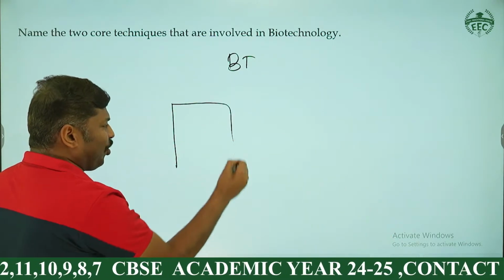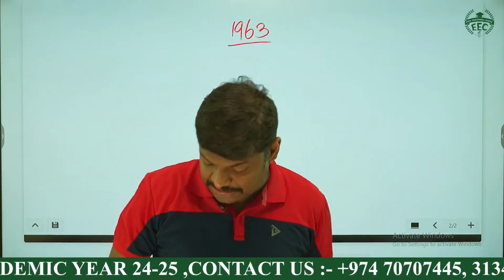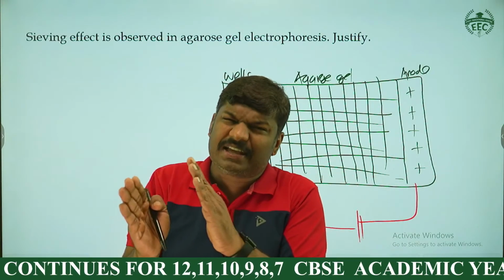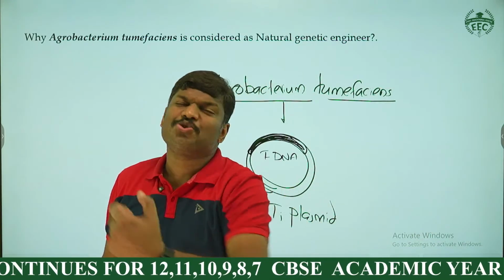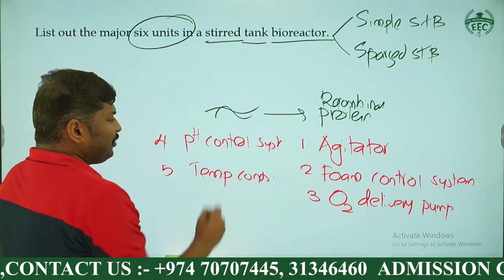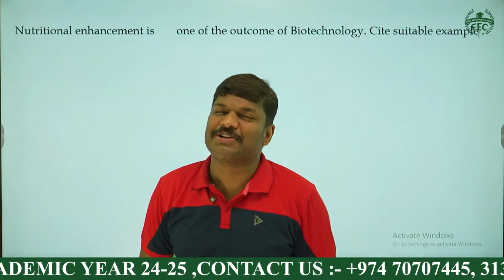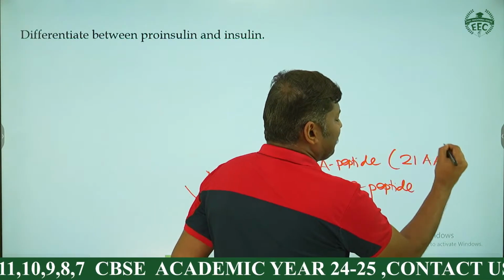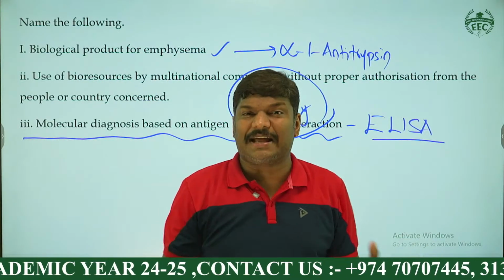CBSE12 Biology:Biotechnology:principles and process, Biotechnology and its Applications-Exam Capsule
Join us for a comprehensive exam capsule session on CBSE 12th Biology, focusing on crucial topics: Biotechnology: principles and process, Biotechnology and its Applications. Our expert instructors will provide in-depth explanations, problem-solving strategies, and key insights to help you ace your exams with confidence. Don't miss this opportunity to boost your understanding and prepare effectively. Tune in live and get ready to conquer your biology exams!